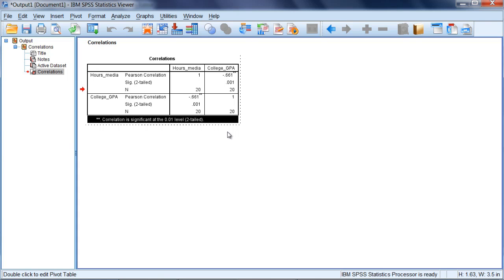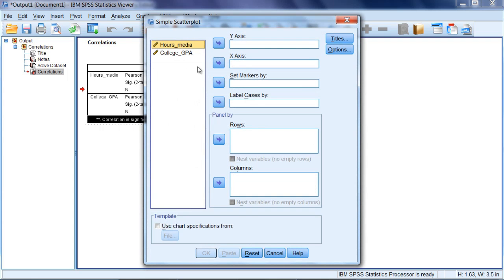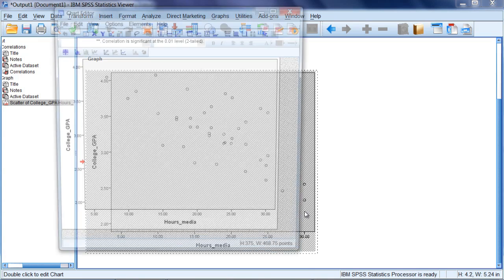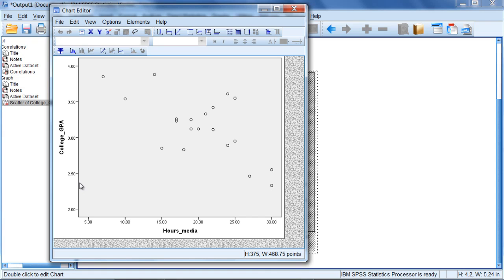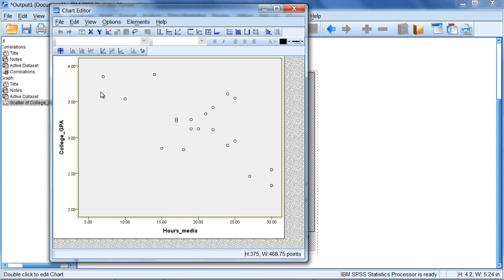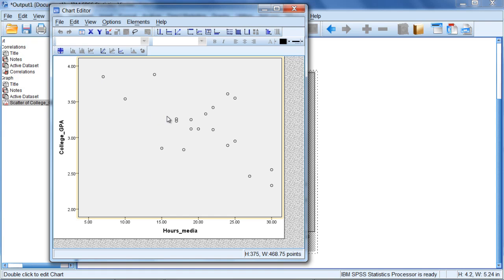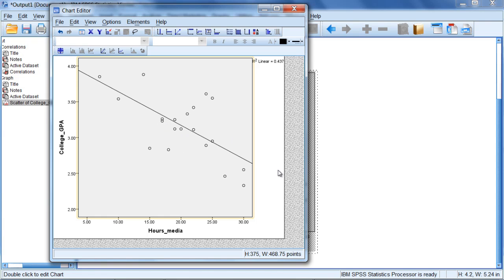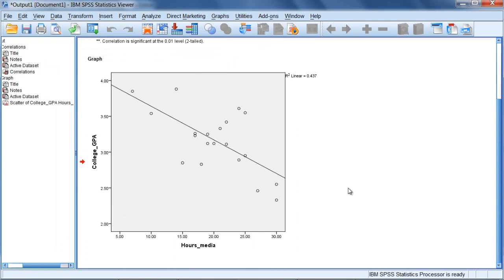Pearson r Correlation in SPSS - Part 3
How to calculate the correlation coefficient in SPSS is covered in this video. The correlation is also tested for significance and a scatterplot is constructed.

Video Transcript: I had indicated earlier that I would show you what the linear relationship looks like. So let's go ahead and spend a few moments doing that now. And what I'll do is I'll go ahead and graph the relationship between hours media and college GPA for our 20 people. So to do that we want to go to Graphs and then go to Legacy Dialogs and then down here towards the bottom select Scatter/Dot. And then notice Simple Scatter has the box around it. And then here I'll put college GPA in my Y-axis box and I'll put hours media in my X-axis box. Now if you wanted to you could put hours media in the Y-axis and college GPA in the X-axis, in other words flip these variables and that would be fine as well. Next we'll click OK. And then here we get a graph which is output and notice I have all these circles here. There are actually 20 of these circles here, where each circle represents the values for a given individual in my data set. And the way to read this is, if I double-click this for a moment, this circle here notice how on my X-axis variable, the horizontal axis, which we also can think of as X, this is labeled hours media. So here is my hours media variable. And over here, this circle, notice it looks like it's about 30 hours of media. This individual, this is one person's score on hours of media, how much media they watched. And if you scroll over here to the Y-axis, labeled college GPA, we can see that their GPA was somewhere around more or less 2.3, maybe 2.35, but somewhere in there. So this point here is high on hours of media if you notice that they're all the way to the right, but they're low on college GPA as they're way down here. These other two points are high on hours media, but they're low on college GPA. Next, notice these points over here. This point is low on hours media, they're somewhere around 7 or so, but they're high on GPA; if you notice they're close to 4. This person is fairly low on hours media and they're fairly high on GPA, and so on. And then these people in the middle, they're moderate on hours of media, and they're moderate on their GPA, as far as a GPA was measured, which is about from 2 to 4 here. Notice this characterizes a negative relationship: high on one variable, low on the other, or low on that variable, high on the other. That's how we define a negative relationship. And there's one last thing we can do here. If we right-click this plot, and a shortcut menu opens here, and if we go ahead and select Add Fit Line at Total. Click on that. And then here we're going to select Linear, and then Close. And you'll see here this line which is used to represent, or fit, the data points in general. And notice the straight line is applied. This is exactly what we're doing here with Pearson correlation. We're using a correlation that estimates the linear or straight line relationship. And these points they do do a pretty good job of fitting a straight line here. As opposed to a situation where we don't have a linear relationship and if you think of something like a parabola if we have dots like this and they came around like a horseshoe or a 'U' upside down, that would be a nonlinear relationship, and we would not want to use Pearson's r for that. But in many situations our points do fall in a pattern that mimics a straight line relationship, as opposed to some nonlinear relationship, like a parabola. This concludes the presentation on correlation in SPSS.